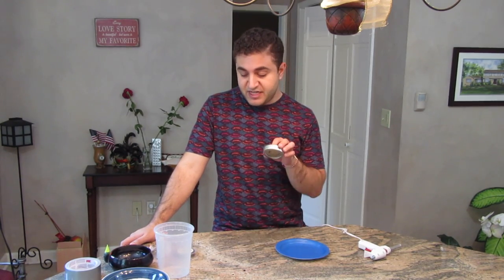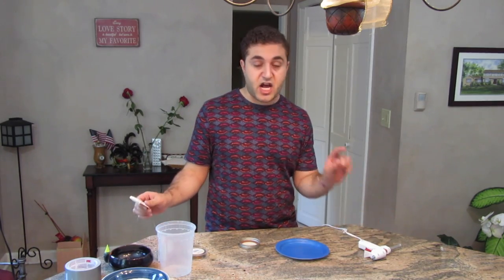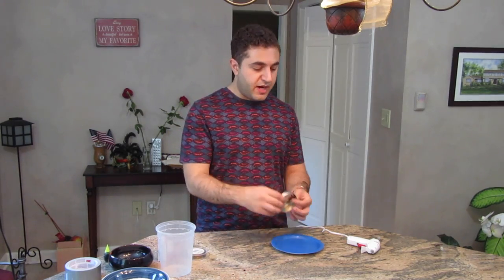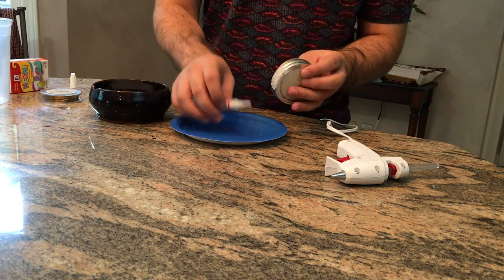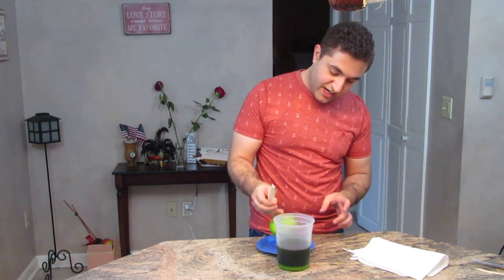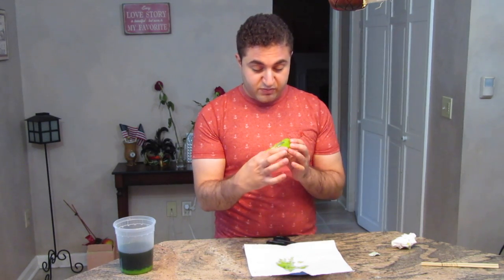DIY | Crystal Candle Holder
Music
Cockpit by, Silent Partner